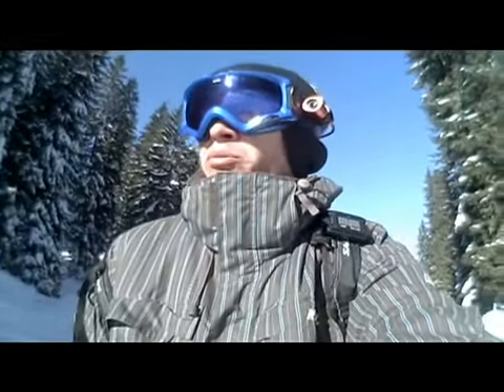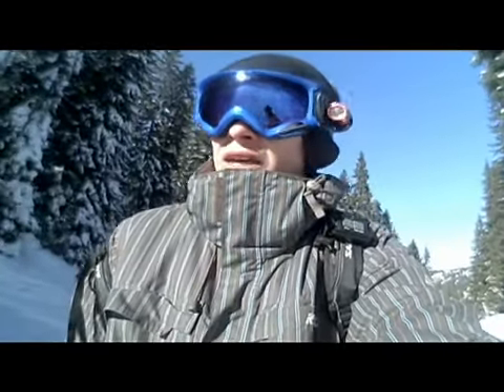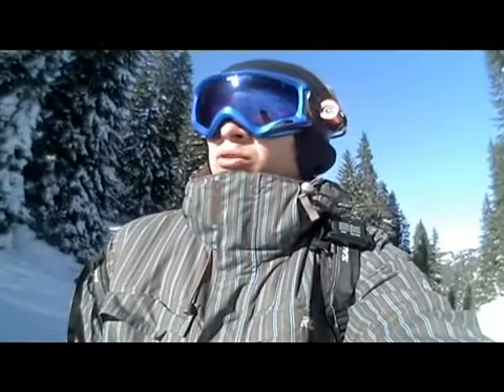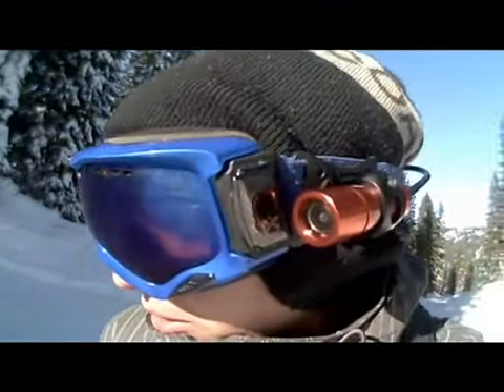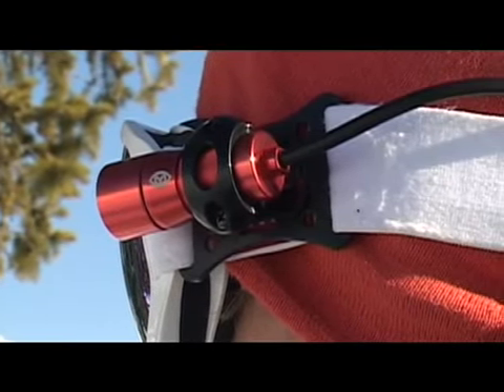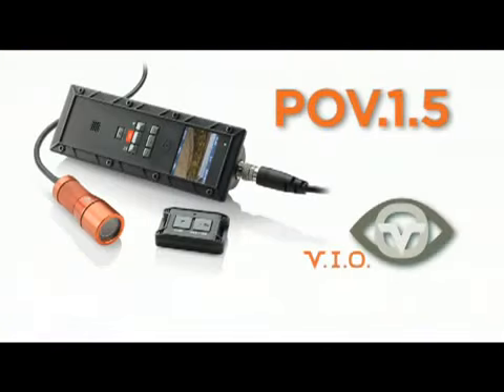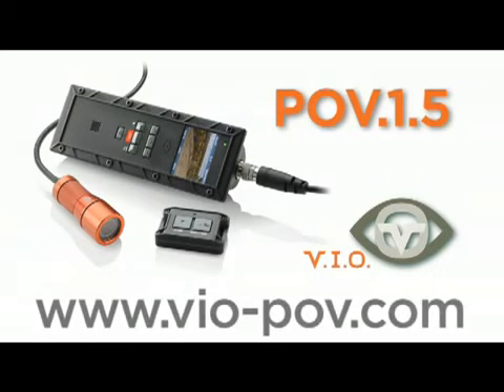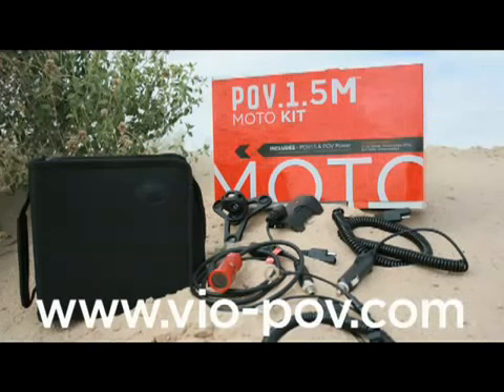VIO POV 1.5 - Intro